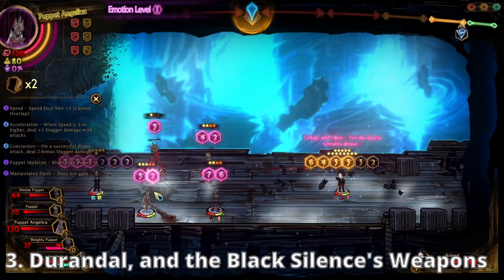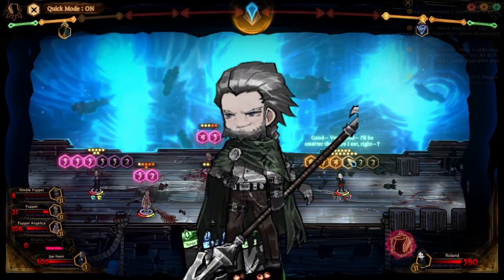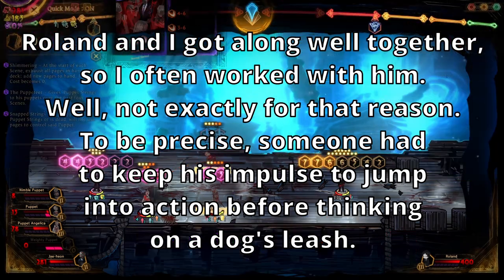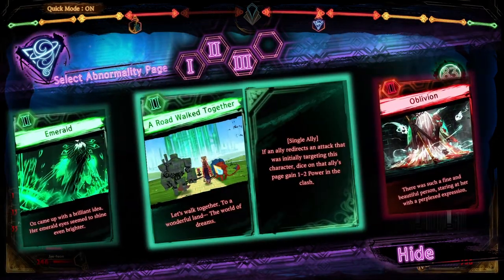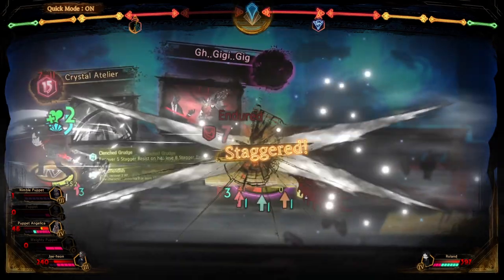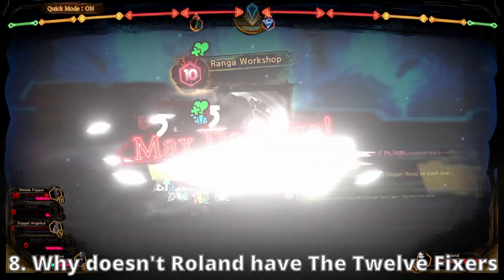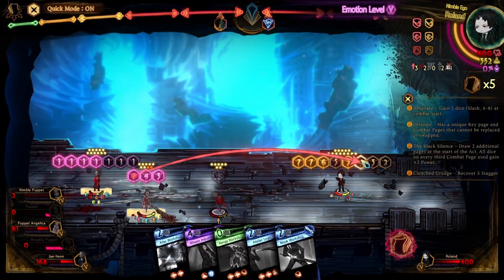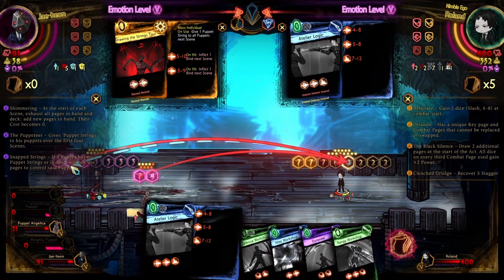The Black Silence, and Random Trivia you may have missed~【Library of Ruina】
Timestamps
0:00 - Intro
0:30 - The Black Silence's Animations is based off Devil May Cry's Combos
1:00 - The Black Silence's Gloves, and its functions
1:26 - Durandal, and other Black Silence Weapons
2:11 - The Twelve Fixers, and The Twelve Paladins
4:21 - Puppet Angelica, and her pages
5:06 - The Black Silence's Identity
5:56 - Roland's Perception-Blocking Mask
6:40 - The Twelve Fixers as a Passive
7:19 - A Prayer for Loving Sorrow
8:48 - Outro/Shameless Shilling

Thanks for visiting. Come again!
Or at least wait until I can actually move...please?